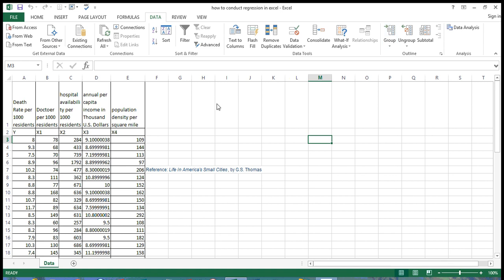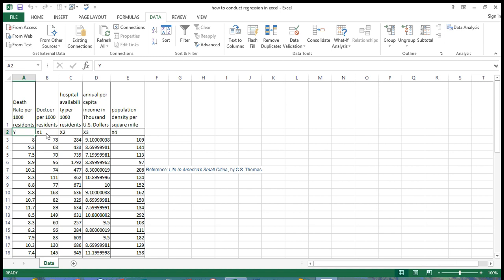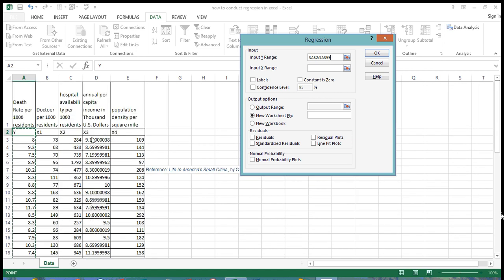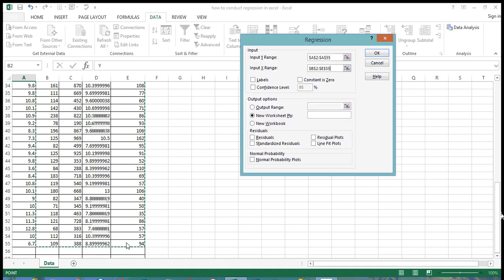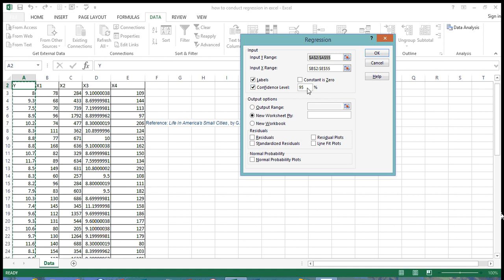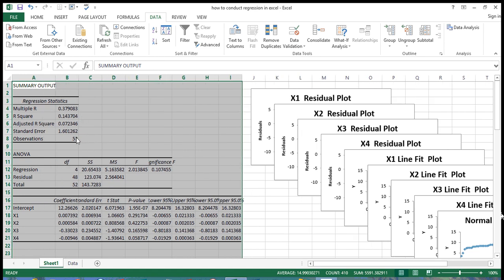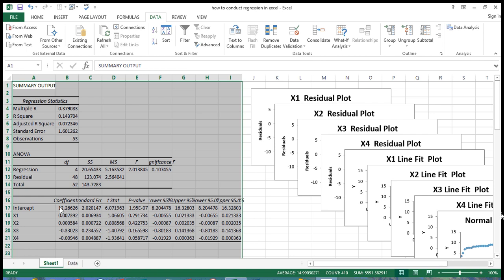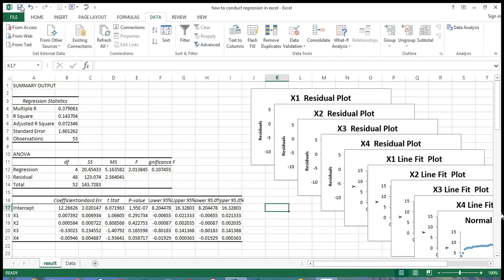How to Conduct Regression Analysis using Microsoft Excel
In this brief video I show how we can conduct regression analysis using Microsoft Excel 2013.